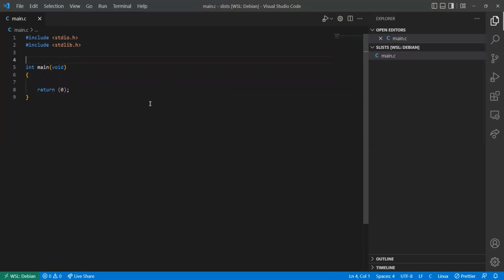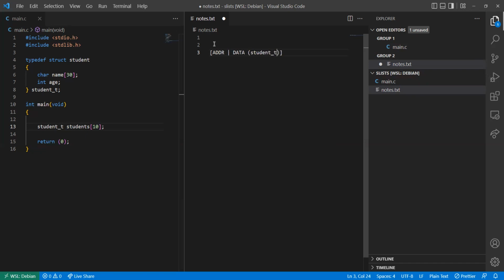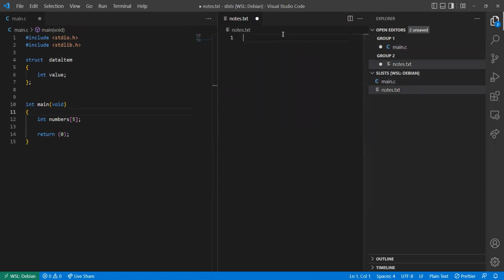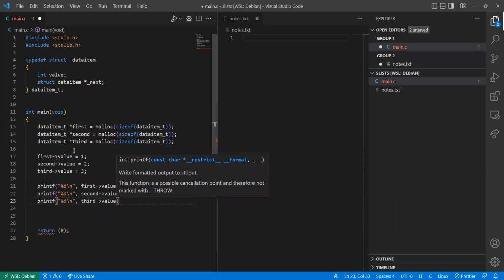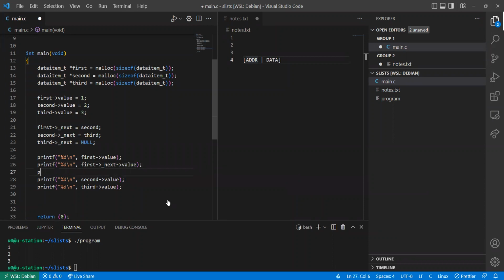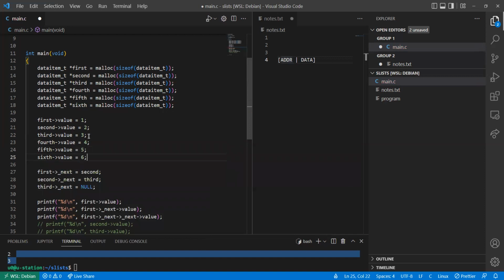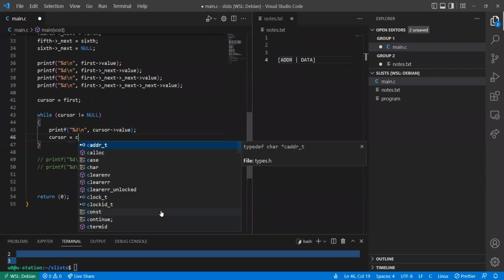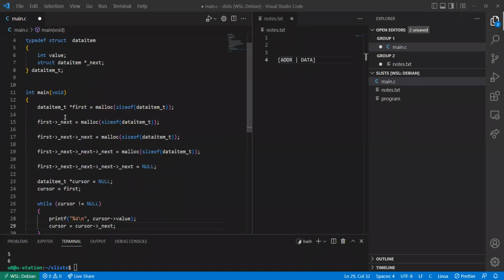1# C - linked list (revised)